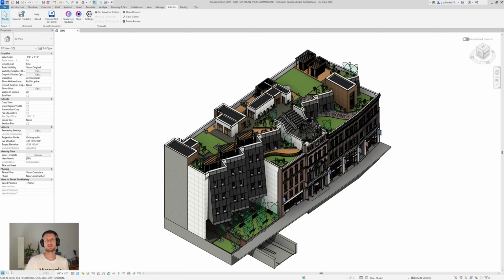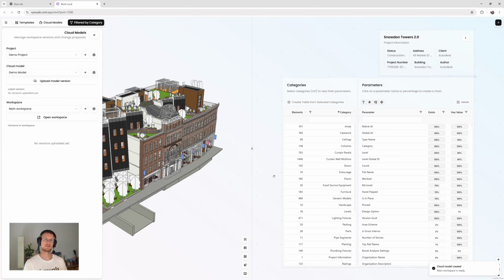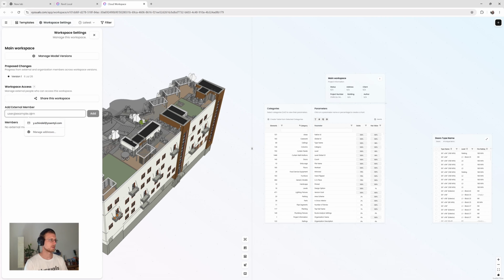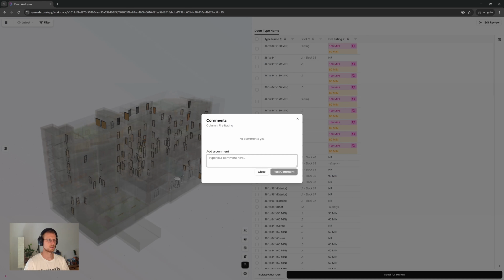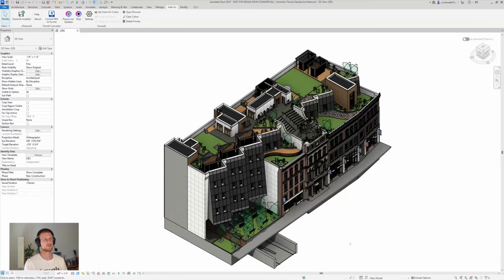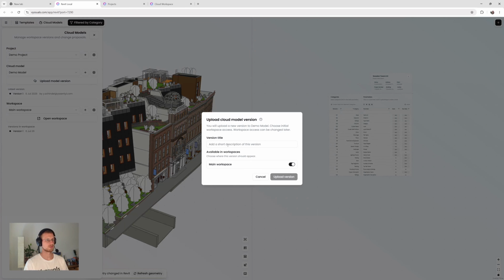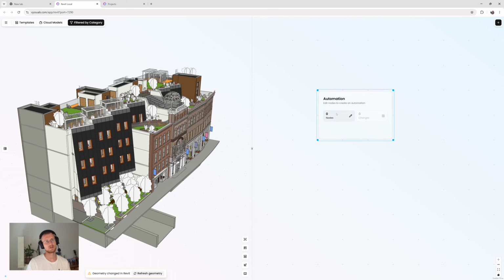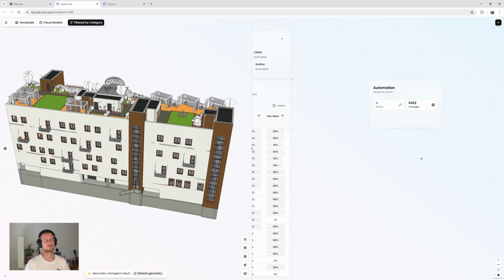Cloud Models in Vyssuals: Cleaner BIM Review, Faster 3D, Safer Revit Changes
In this update, I walk through the new Cloud Models workflow in Vyssuals.

Cloud Models combine the old Models and Channels concepts into one cleaner structure:
- upload model versions
- decide which workspace can access which version
- share workspaces with external collaborators
- review proposed changes before sending them back to Revit

I also show the new integrated 3D viewer layout, where the model stays visible while the right side changes depending on the task: editing tables, reviewing proposals, working on the canvas, or checking automation results.

The goal is to make BIM data workflows easier to review, safer to apply, and faster to use on large Revit models.